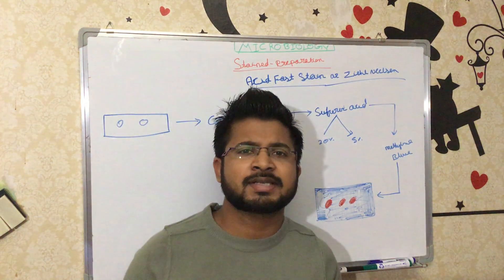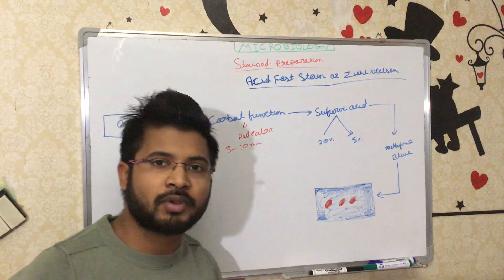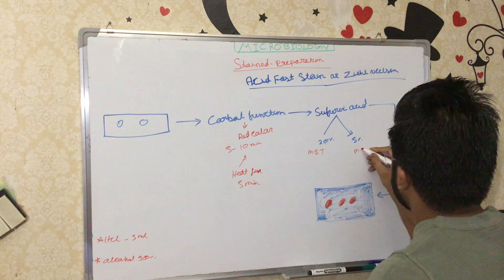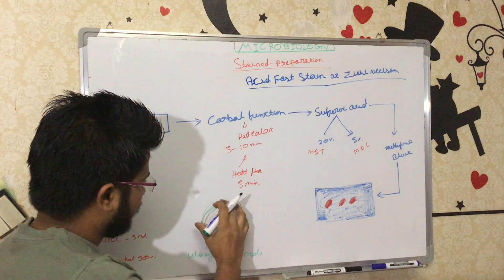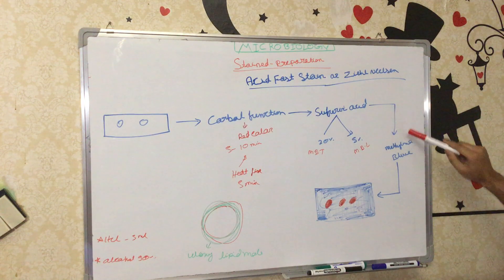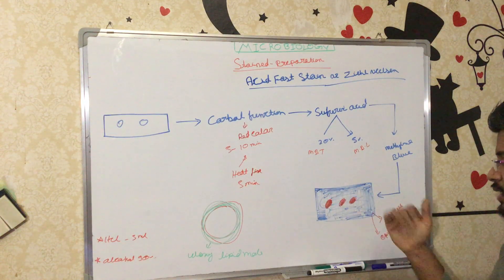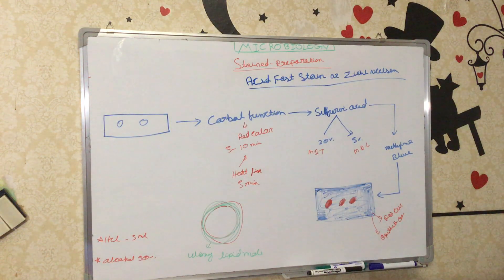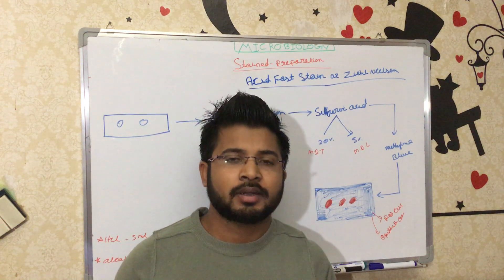ACID FAST STAIN or Ziehl–Neelsen stain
in this video i discussed about AFS by this method we can diagnosed MYCOBACTERIUM